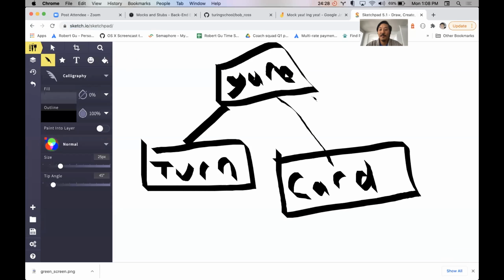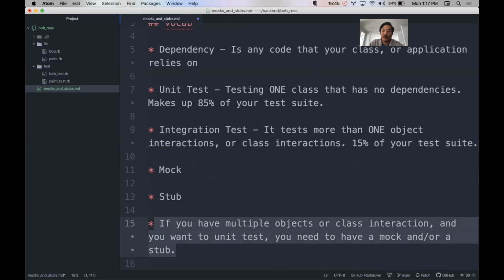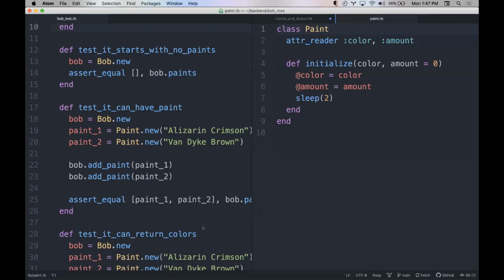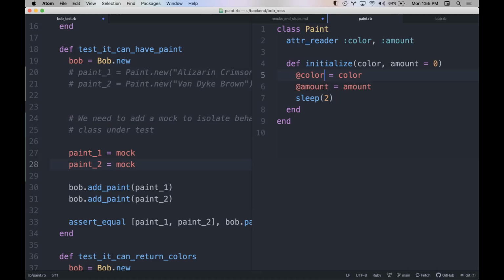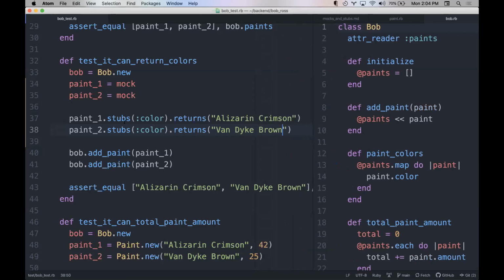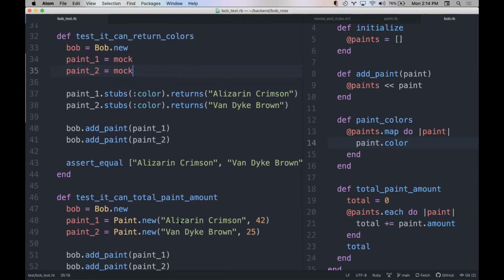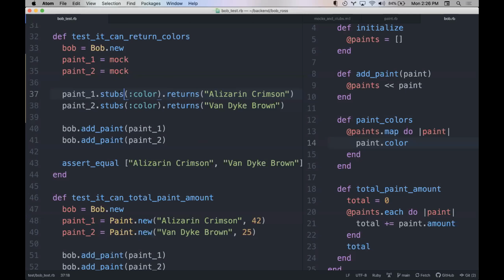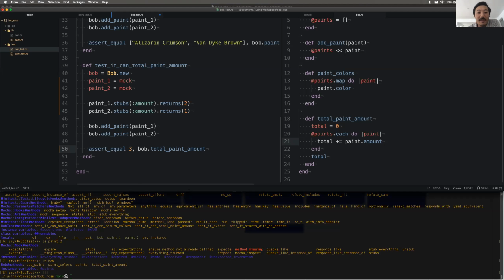2011 Mocks and Stubs